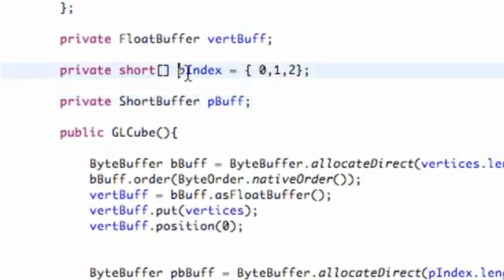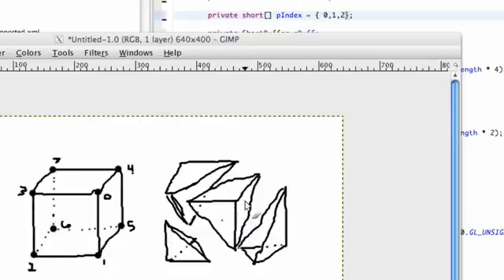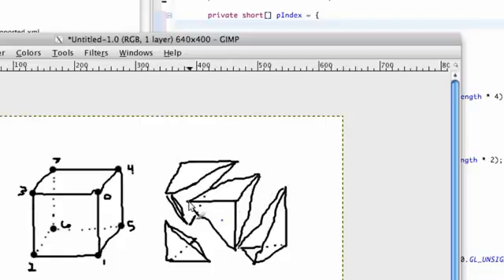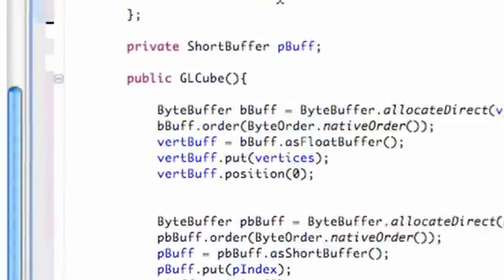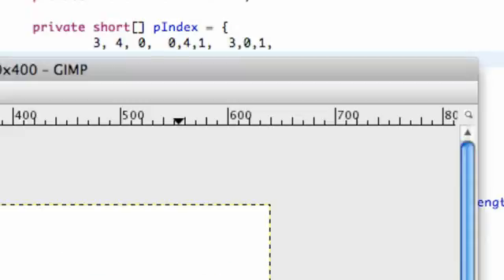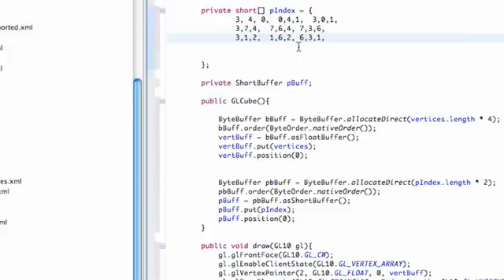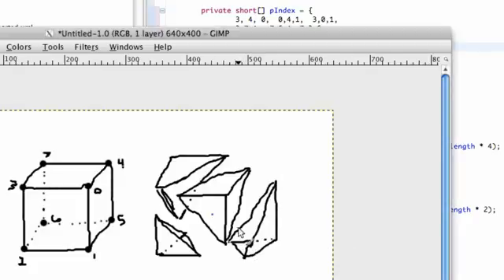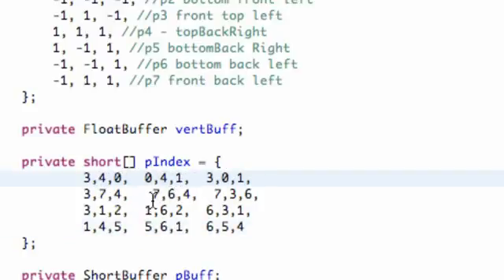Android Application Development 180 Indices of a Cube